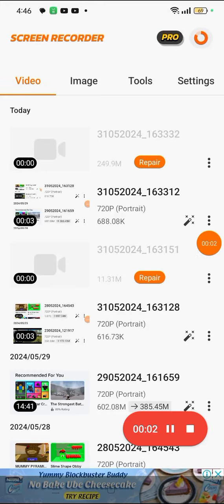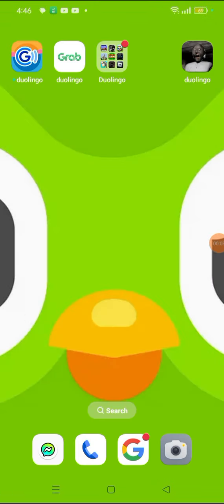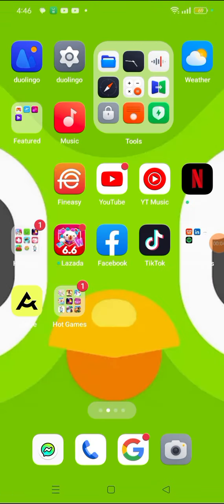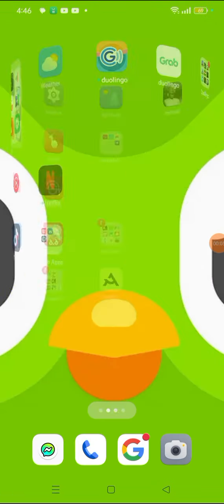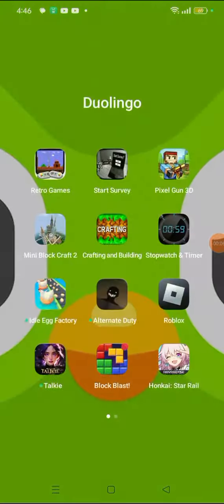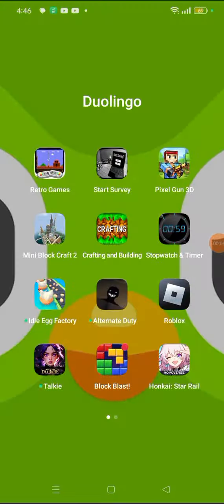a secret and a roblox game